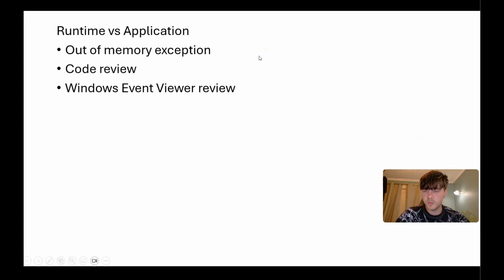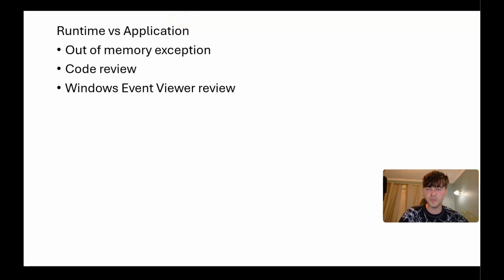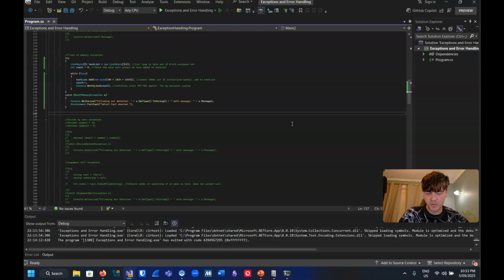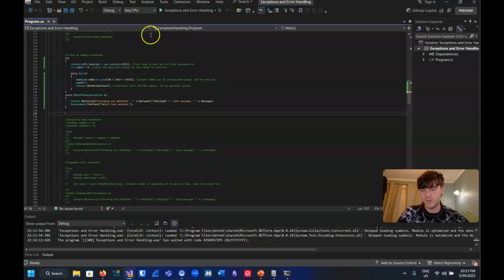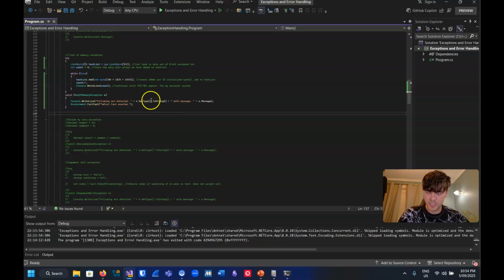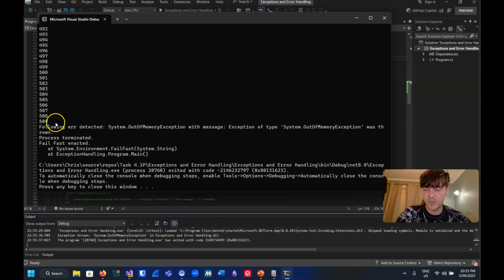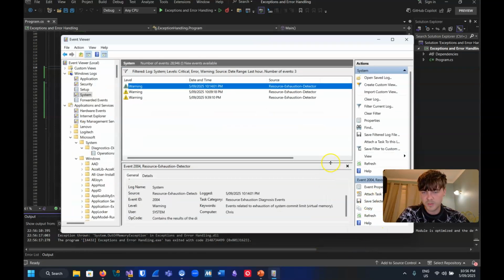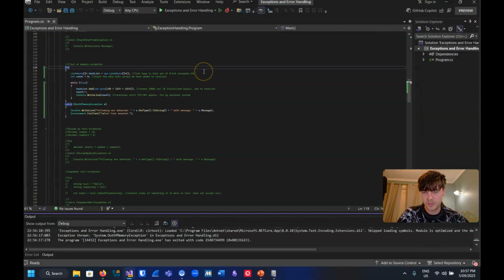Exceptions and Error Handling